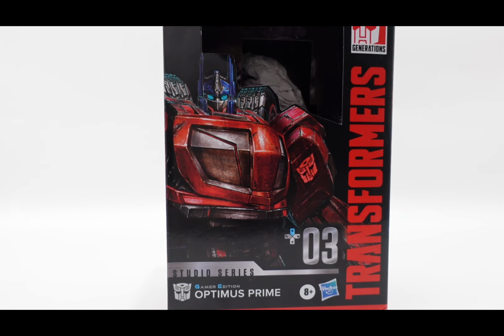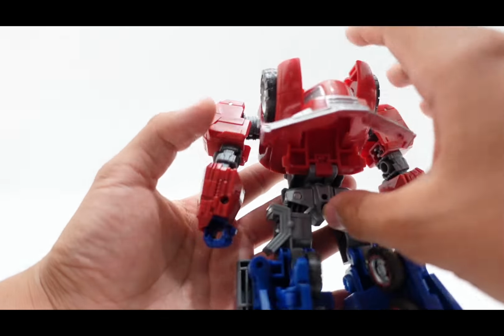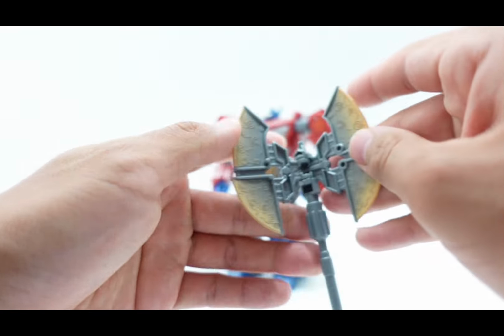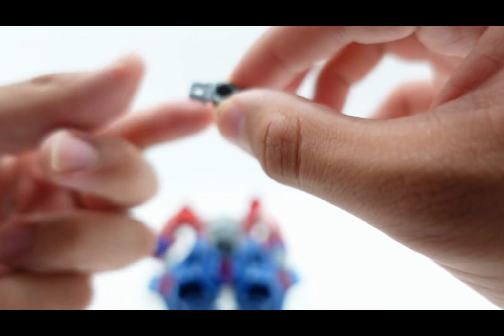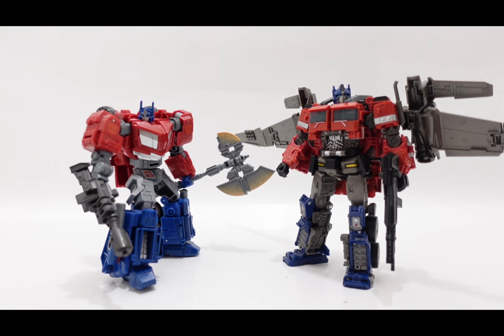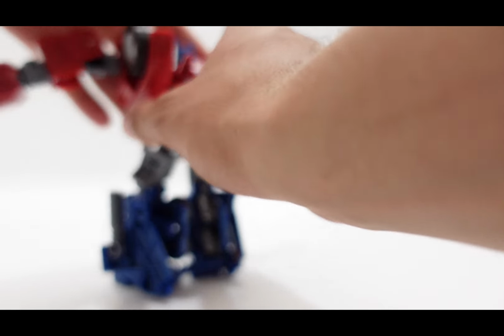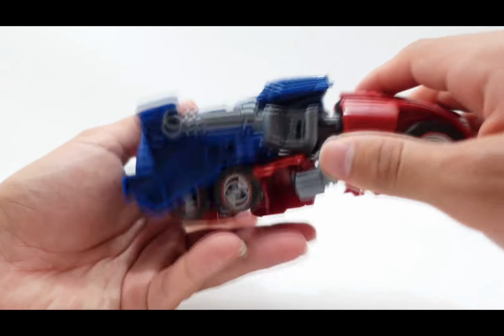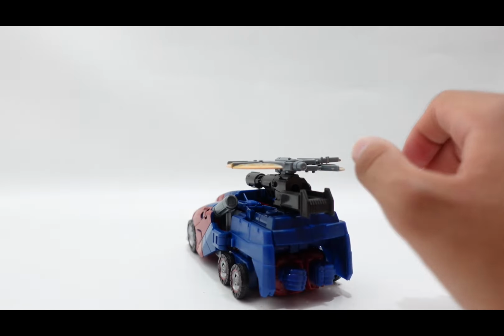Transformers Studio Series Gamer Edition WFC Optimus Prime Review